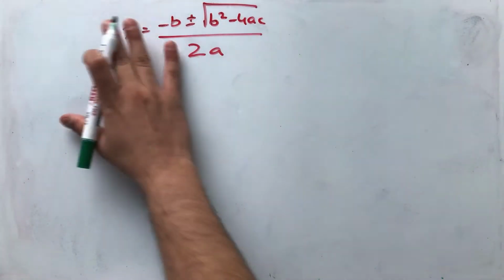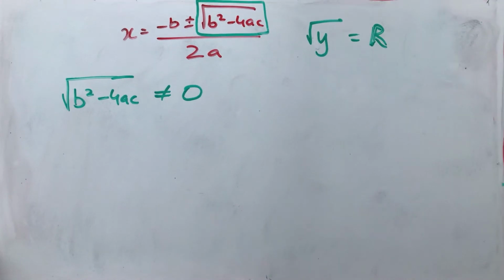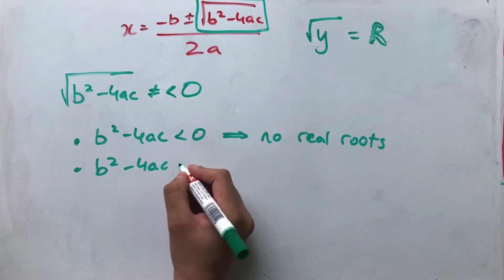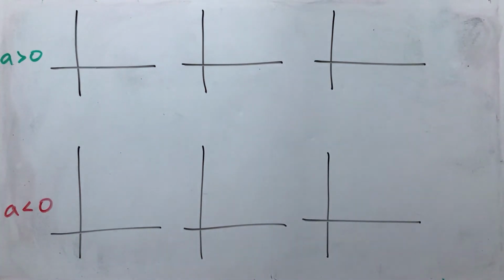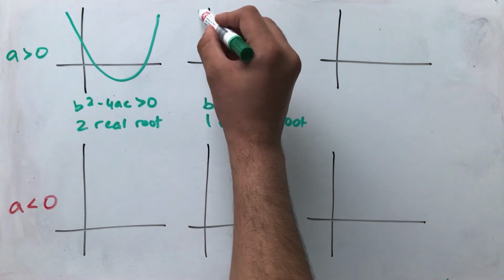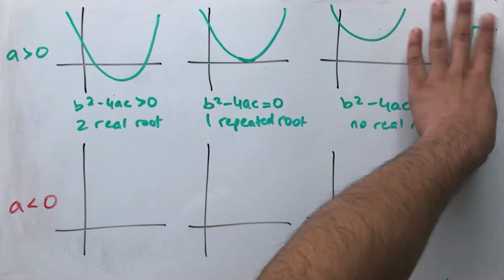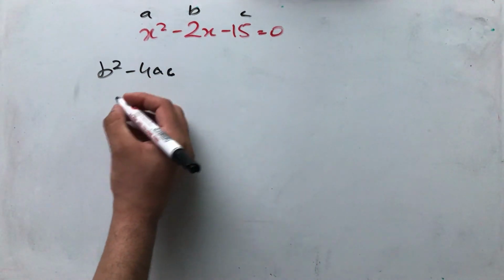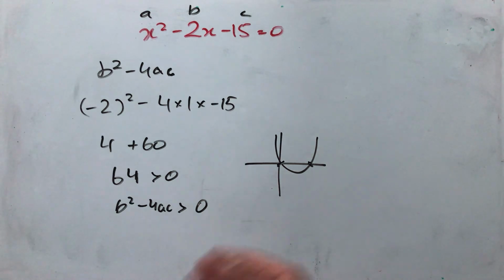What is the discriminant? | Quadratics | SciPi Academy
How do you use the discriminant, and what do you use it for? Luckily, you have clicked on the right video! We explore the benefits of the discriminant to find out whether you can solve a quadratic equation or not, and it's many uses which go hand in hand with our previous video regarding quad graphs!

This level of personalised tutoring doesn't exist on YouTube 😤

ALSO our Instagram account is now LIVE! So go follow us @scipiacademy or by using this link:
Send us any questions you have and we'll answer them for you!
(Don't use us to cheat on your exams guys. Not cool. We can help with HW tho)